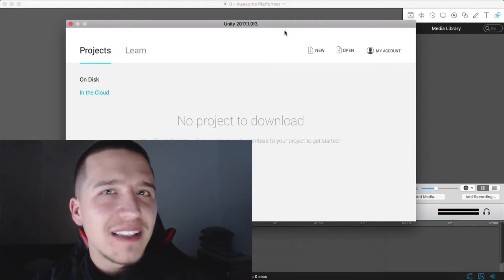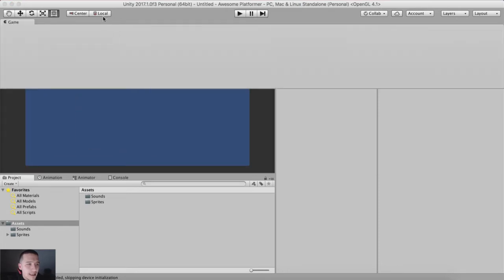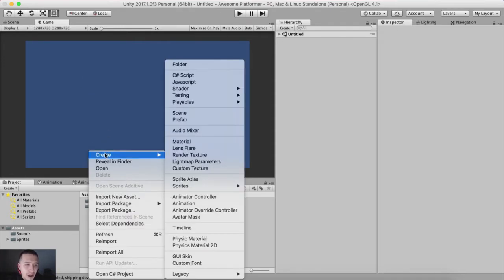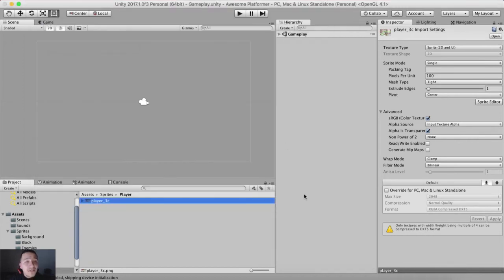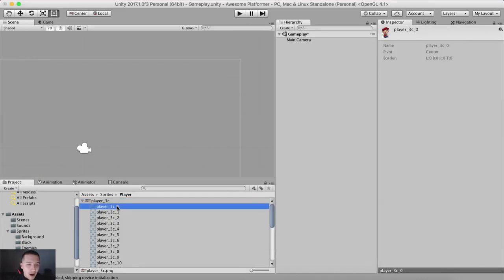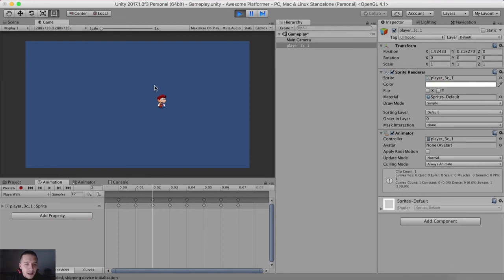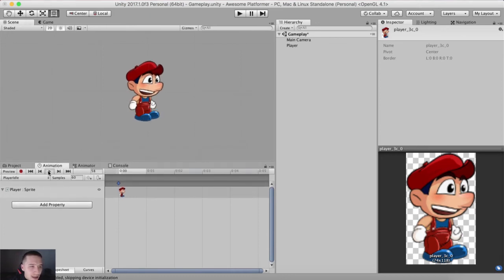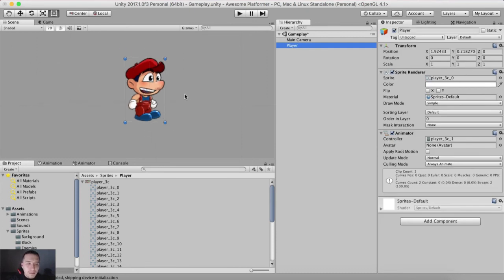27. Importing Assets And Creating Player